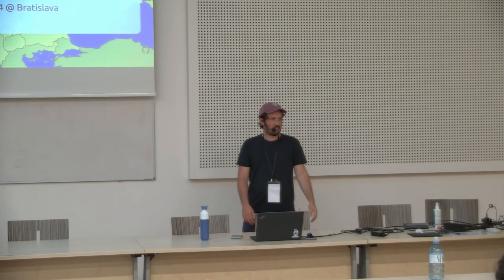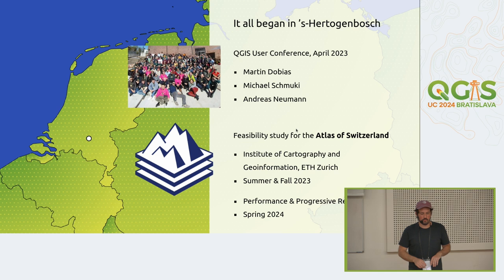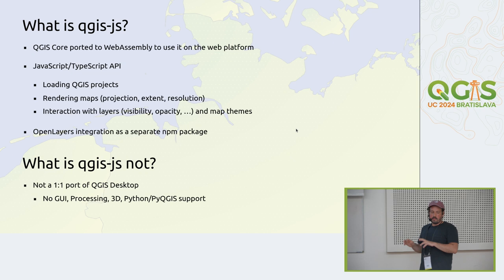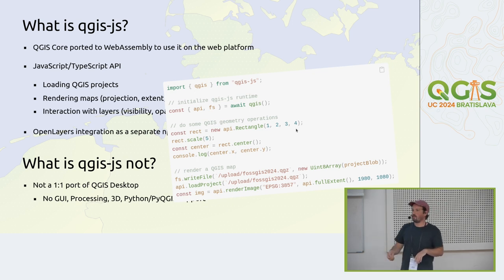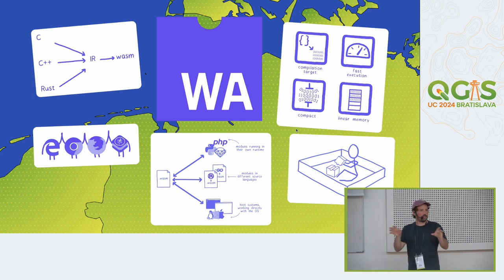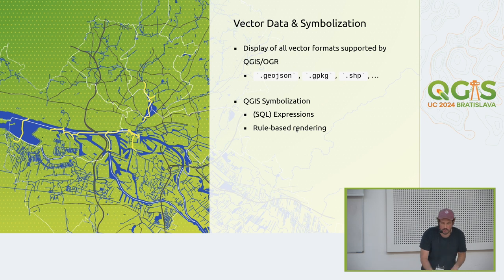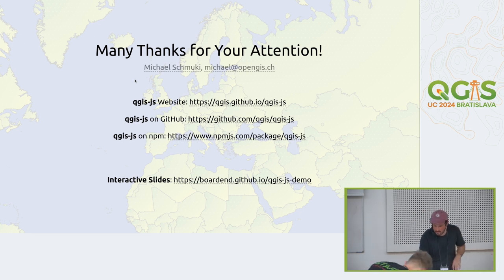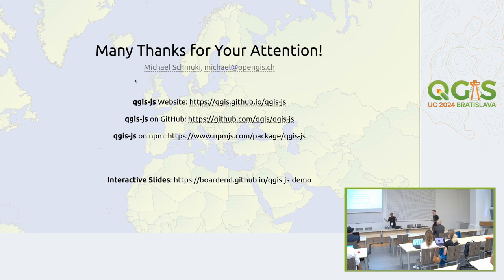UC 2024: qgis-js - QGIS core ported to WebAssembly to run it on the web platform (Michael Schmuki)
qgis-js is a port of QGIS Core to WebAssembly to execute it in modern browsers. This setup enables the integration of practically all imaginable geo-formats and dynamic cartographic representations at the highest level without the need for a (QGIS) server. In the context of the presentation, the technologies used as well as the architecture will be briefly introduced, followed by demonstrating the new possibilities and integrations through interactive examples.